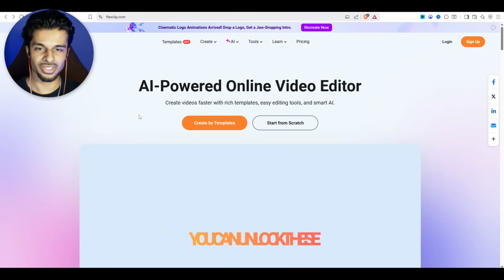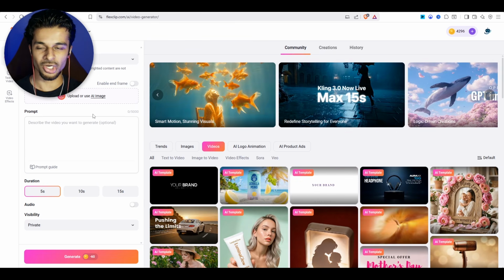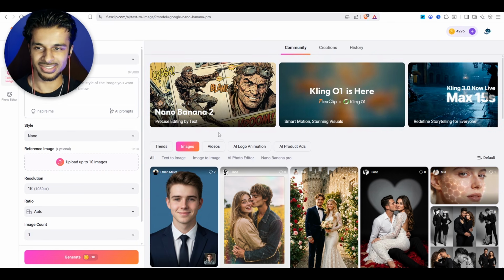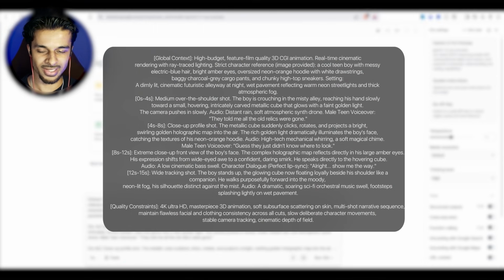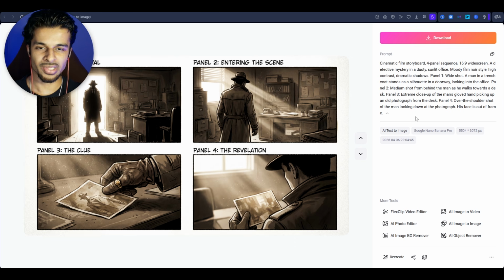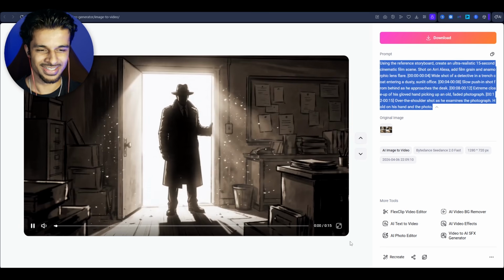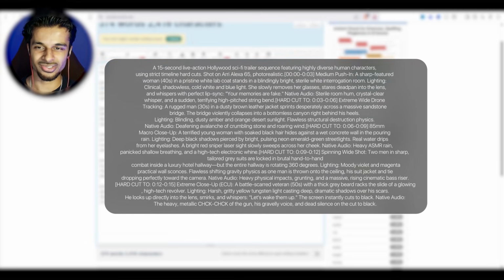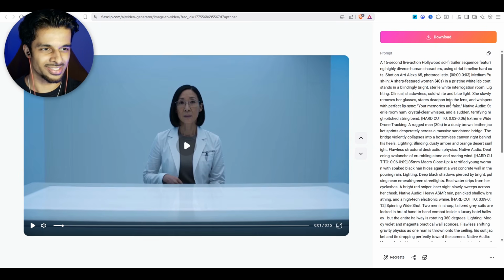How to Use Seedance 2.0 (BEGINNERS)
Yeah so Uhh here's How to Use Seedance 2.0 (BEGINNERS)